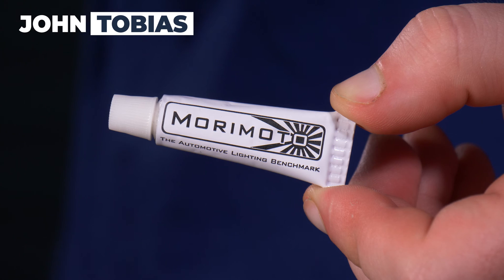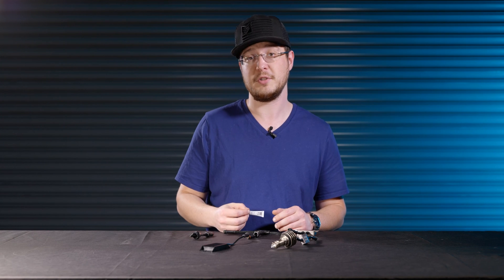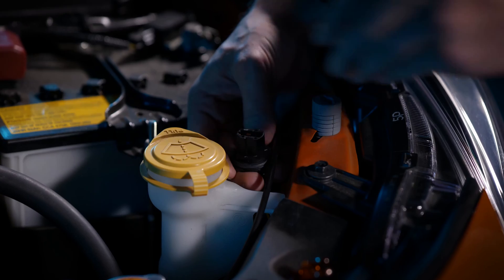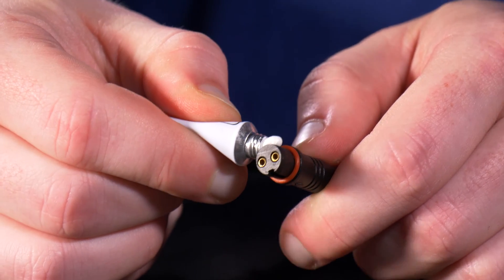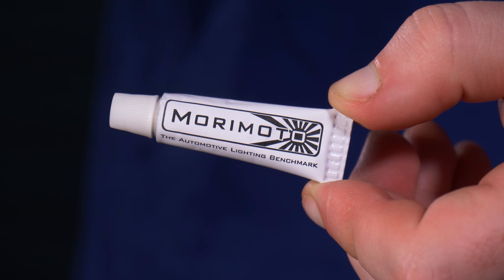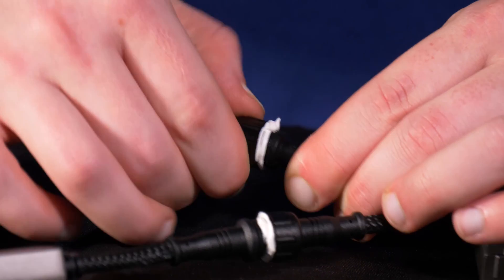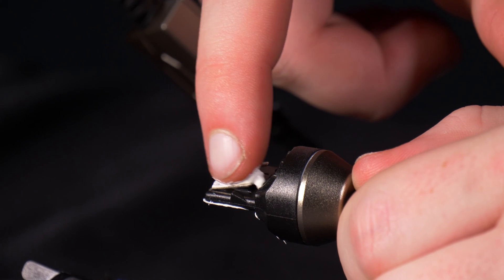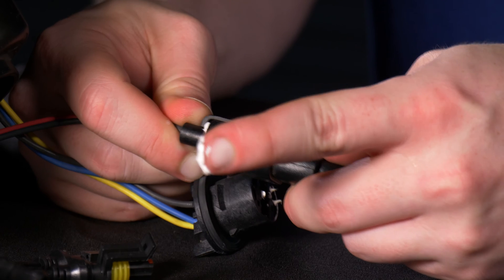Dielectric Grease Use and Explanation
It's time for adventure! And you need the right grease to keep your wiring safe!

When you need to ensure a perfect electrical connection, you want dielectric grease! Why else would so many vehicles roll off the production line with dielectric grease in between the headlight harness and the back of the original halogen light bulb?

Dielectric grease is the best and cheapest insurance policy you can buy to ensure that your new high-performance headlight system works forever. By protecting the contacts from moisture, you protect them from corrosion, and that's important for so many obvious reasons.

In addition to the rubber seals built into most connectors, dielectric grease adds a second layer of protection by acting as a moisture barrier. If you use your vehicle year-round, rain or shine, then this is a no-brainer for your build.

Each tube is more than enough to coat the connections on a full HID upgrade using a traditional relayed wire harness. A little bit of this stuff goes a long way!